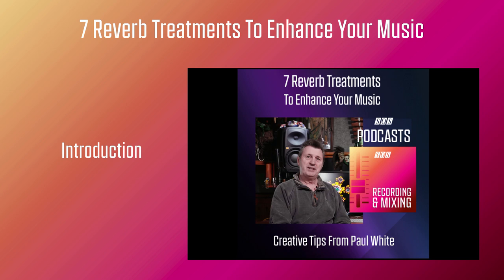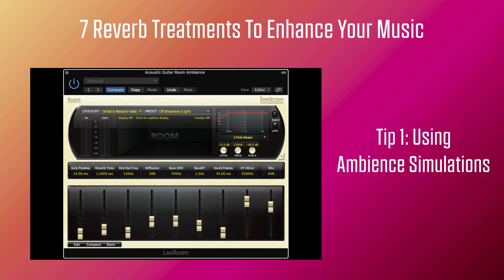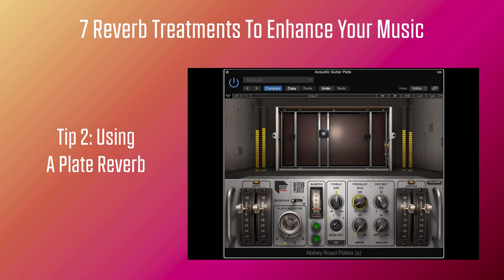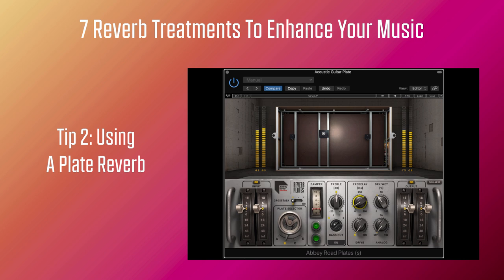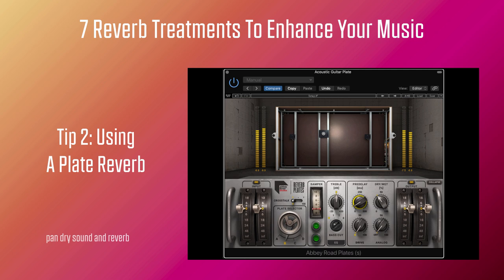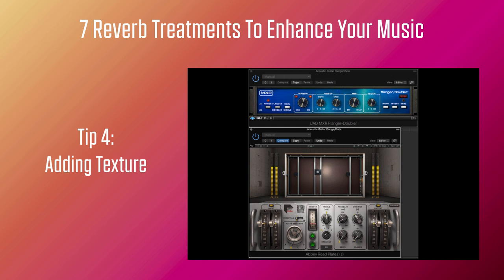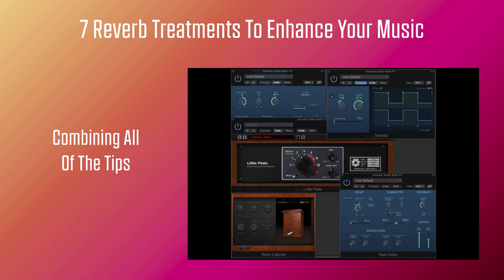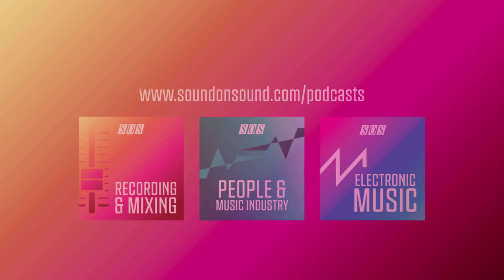7 Reverb Treatments To Enhance Your Music | Podcast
7 Reverb Treatments To Enhance Your Music
An Illustrated Podcast

In this show Paul White guides you through seven reverb treatments, from simple to complex, and demonstrates how combining reverb with other commonly available plug-ins can produce creative textures and ambience in your music.

Show Notes.
Chapters
00:00 - Introduction
01:00 - Tip 1: Using Ambience Simulations
01:46 - Tip 2: Using A Plate Reverb
04:06 - Tip 3: Combining Reverb And Delay
05:10 - Tip 4: Adding Texture
06:43 - Tip 5: Shimmer Reverb
08:31 - Tip 6: Pitch Quantized Reverb
09:53 - Tip 7: Using Reverb To Create Rhythm
10:48 - Combining All Of The Tips
12:37 - Ending

Presenter: Paul White - Biog
Paul White - Executive Editor
Paul White initially trained in electronics at The Royal Radar Establishment in Malvern then went on to work with Malvern Instruments, a company specialising in laser analysis equipment, before moving into technical writing.

He joined the Sound On Sound team in 1991 where he became Editor In Chief, a position he held for many years before recently becoming Executive Editor. Paul has written more than 20 recording and music technology textbooks, the latest being The Producer’s Manual.

Having established his own multitrack home studio in the 1980s, he’s worked with many notable names including Bert Jansch and Gordon Giltrap. He’s played in various bands over the years and currently collaborates with Malvern musician Mark Soden, under the name of Cydonia Collective.

About The Recording & Mixing Podcast Channel
On this channel you’ll find shows packed with hints and tips about getting the most out of the recording, mixing and mastering process.
Catch more shows on our podcast channel.
Available on Apple Podcasts | Google Podcasts | Spotify | Amazon or wherever you get your podcasts.